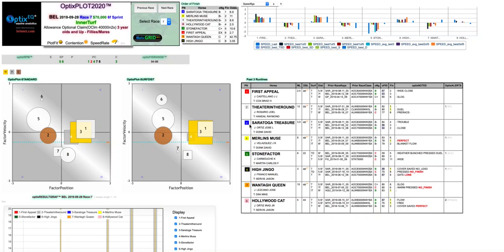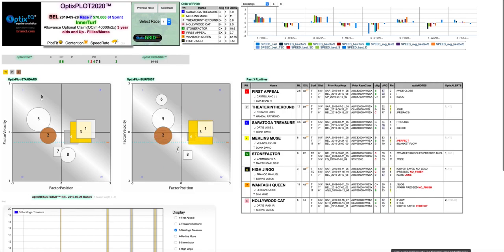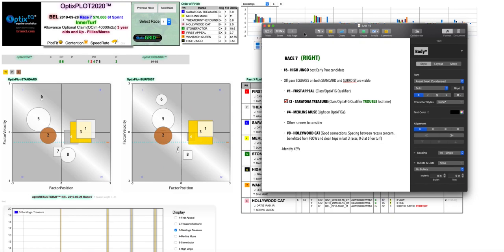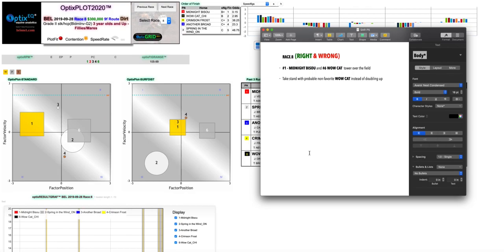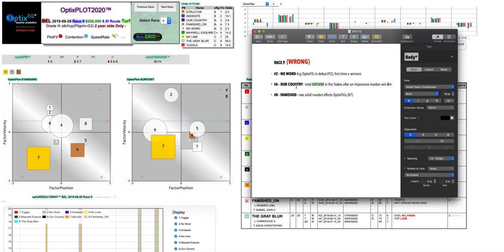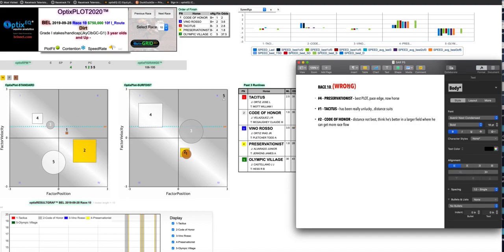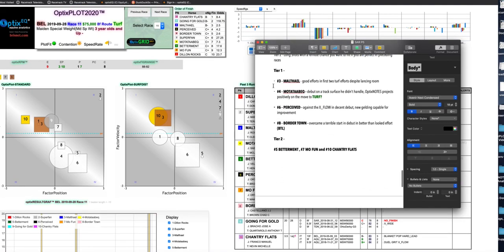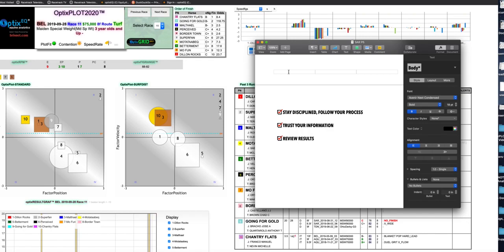OptixPLOT 20/20 Analysis Belmont Park 09-28-2019 Post Race Analysis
OptixEQ Co-Founder John Doyle reviews the results of his Saturday 9/28/2019 analysis of Belmont Park late Pick 5 highlighting what went right and wrong